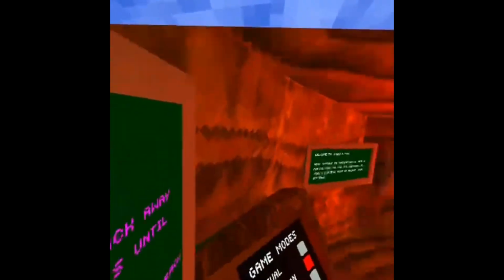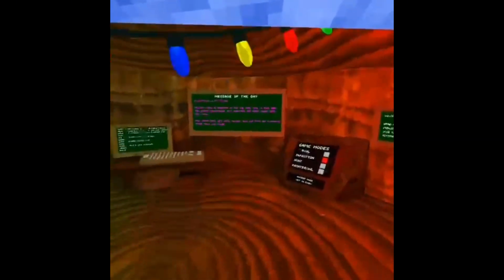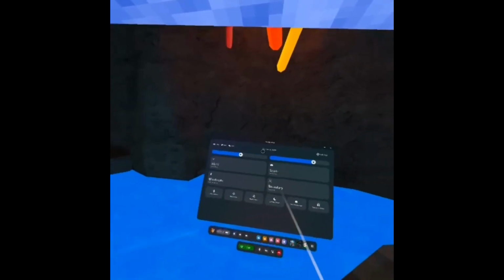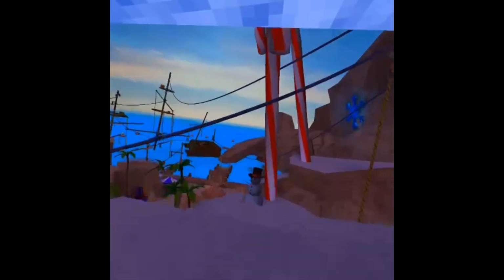Gorilla Tag On The Meta Quest 3!